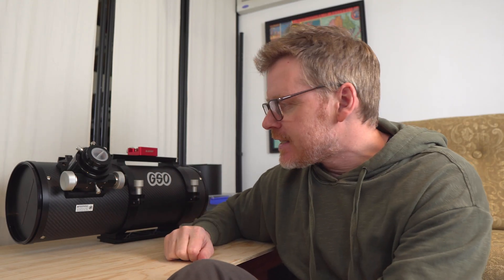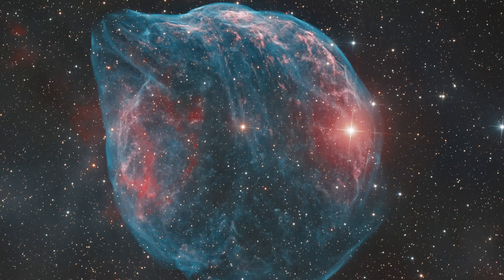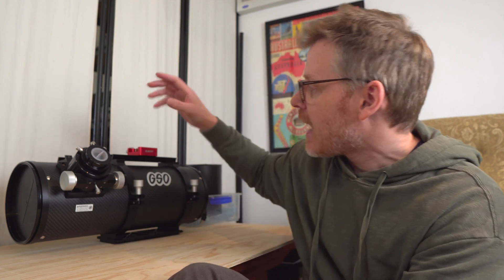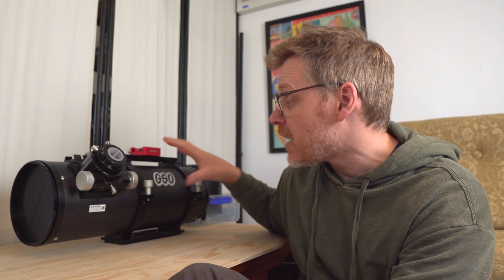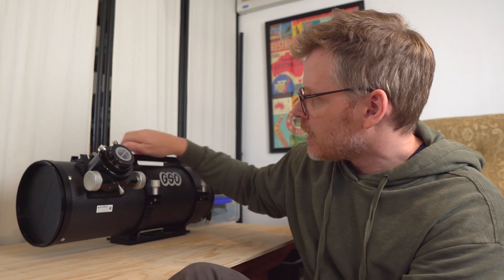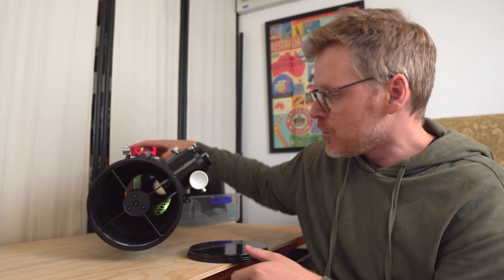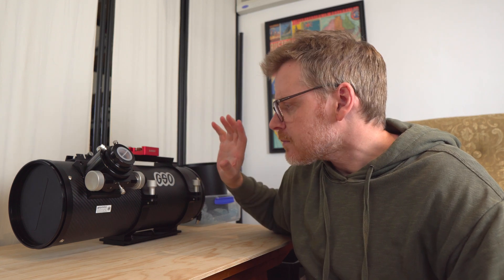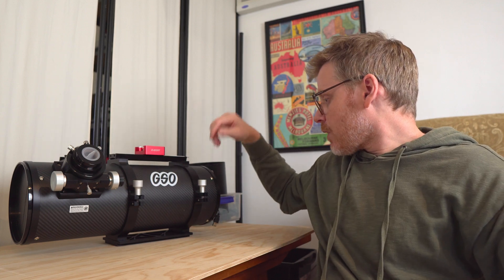Is this GSO 6" F4 Newtonian basically a Apertura CarbonStar 150? - First Look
Hey Guys - I've recently picked up this scope second hand and since it looks so well built I decided to give a Newtonian another try as I know what great images they can produce when dialled in.  This also looks remarkably like the Apetura CarbonStar which I think is just a rebranded GSO.  I've a few bits to get before it can hit the road but it's made a good first impression.